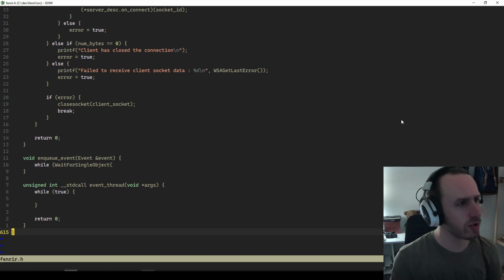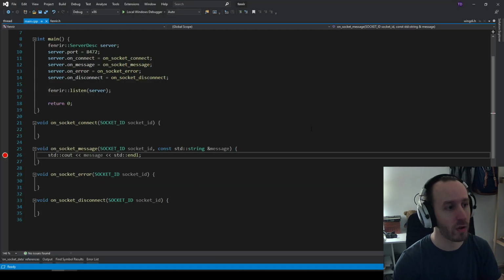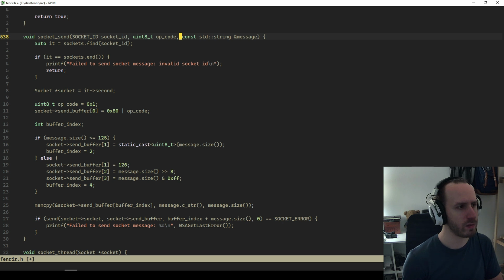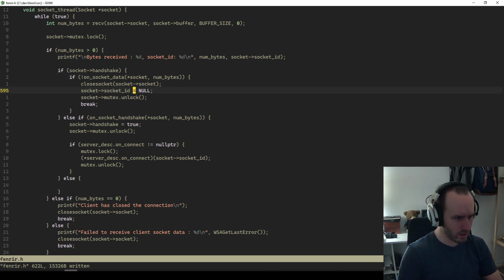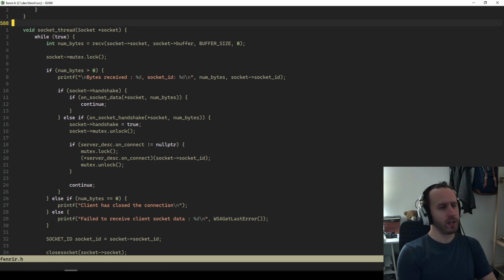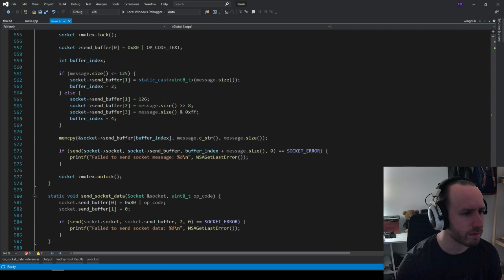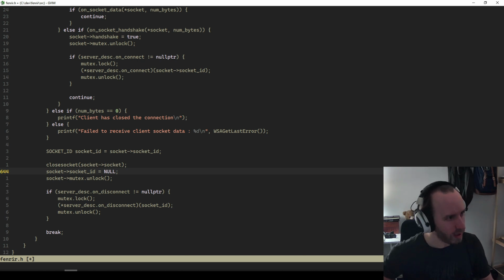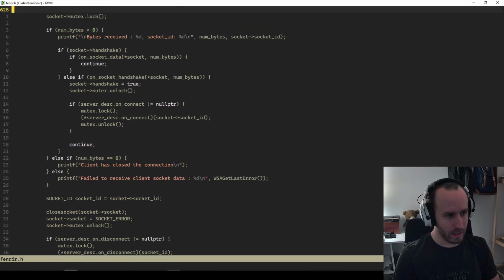Web Socket C++ Server - Part 5 | Multithreading